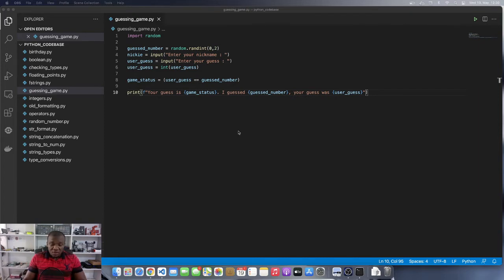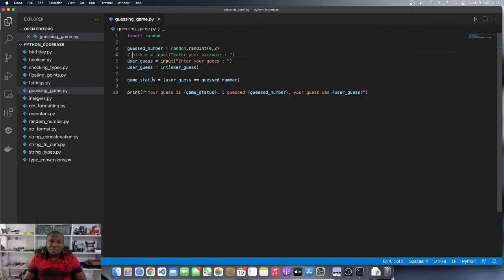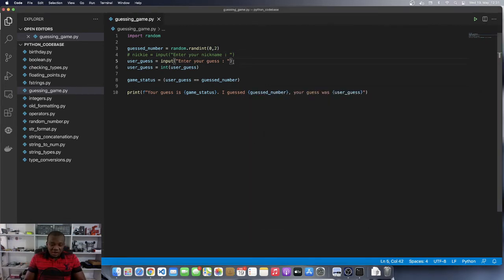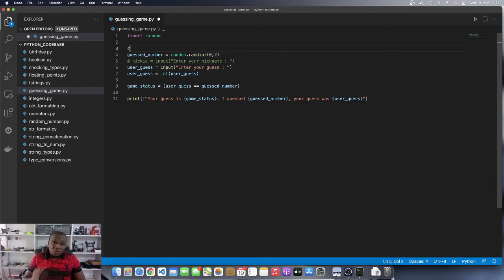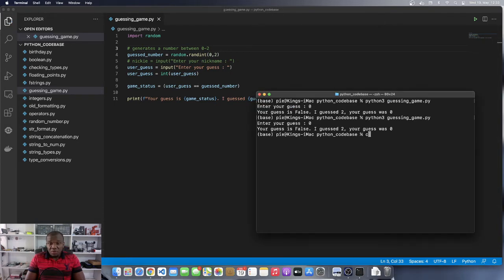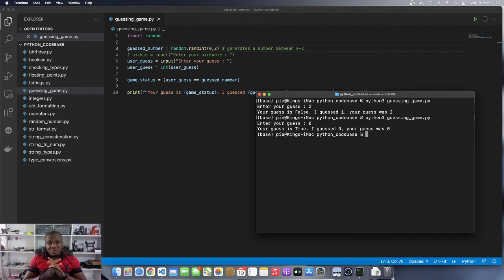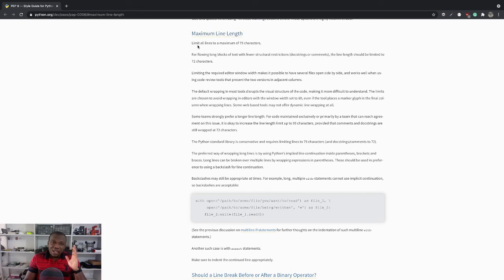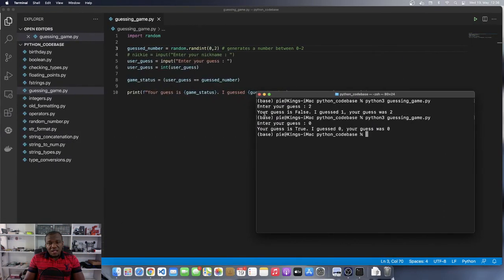Python Programming 58 : In-line Comments